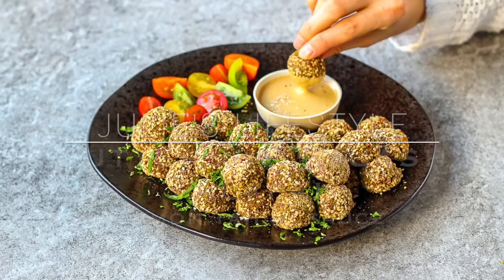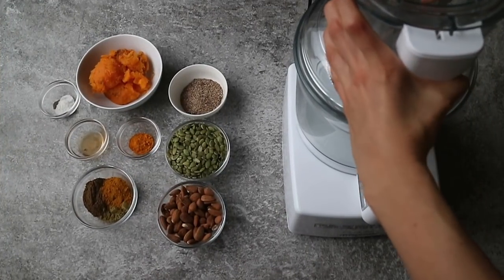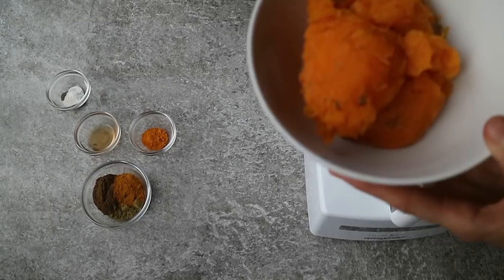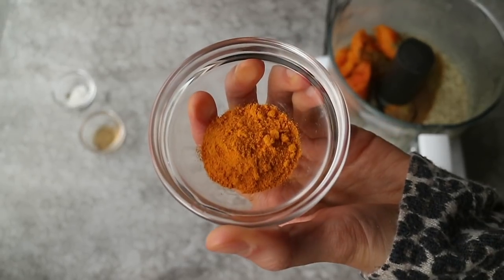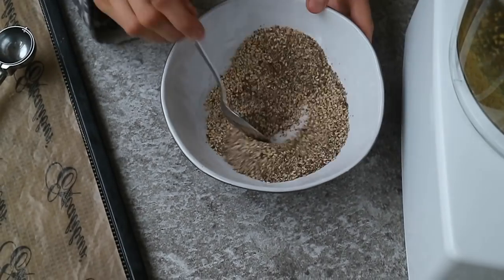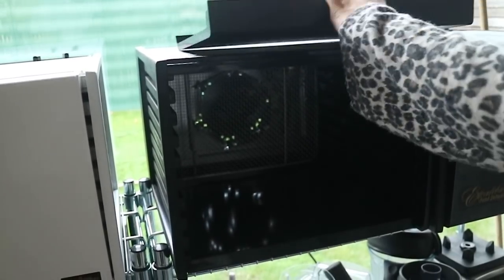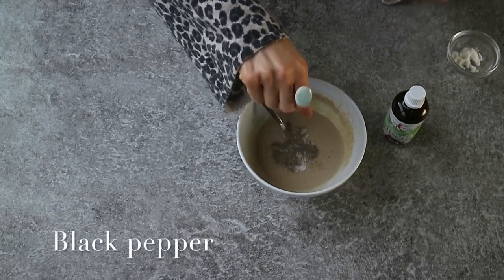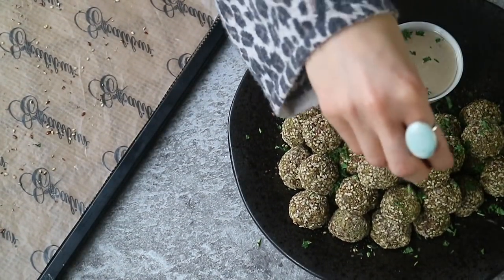New Keto Recipe: Butternut Squash Falafel with Lemon Tahini Sauce (Gluten Free!)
Want to lose weight, have more energy and burn fat for fuel?

My new START TO KETO EBOOK is now available!
It has:
• a 6-step plan to get started with keto and intermittent fasting
• 2 detailed menu plans
• 30 easy plant-based keto recipes
• And much more!

Today I’m sharing my favorite recipe for gluten free falafel – keto style!

These Butternut Squash Falafel with Lemon Tahini Sauce are packed with flavor, low carb, high in healthy fats and a great way to use leftover butternut squash (like the one

They make a fabulous New Year’s Eve appetizer or pre-dinner snack, and I love serving them as a quick lunch with a tasty salad like this one too

If you’re new to the high fat low carb ketogenic lifestyle, it’s a way of eating where you teach your body to burn fat for fuel instead of glucose (sugar).

Want to find out how you can turn your body into a natural fat burner?

We post new videos on Tuesday!
For more delicious vegan recipes and to download your FREE smoothie eBook

Blogpost with the written recipe & exact measurements: LINK blogpost

Read more about the high fat low carb ketogenic diet right

AMAZON UK
AMAZON USA

AMAZON UK
AMAZON USA